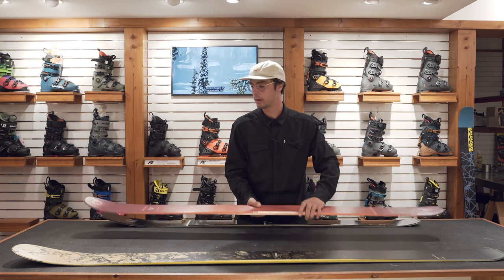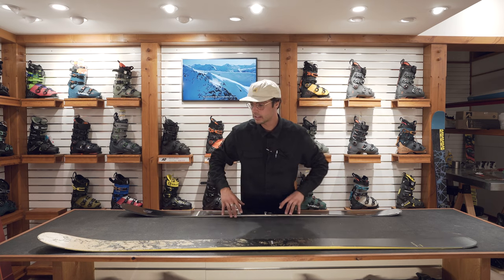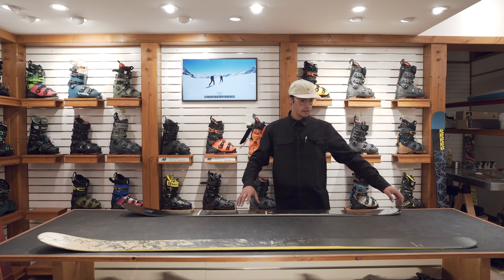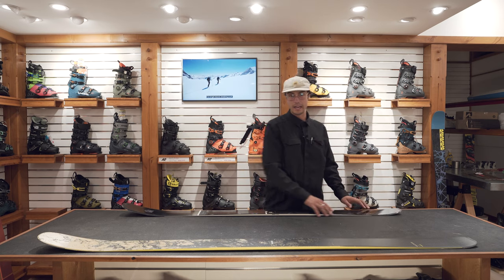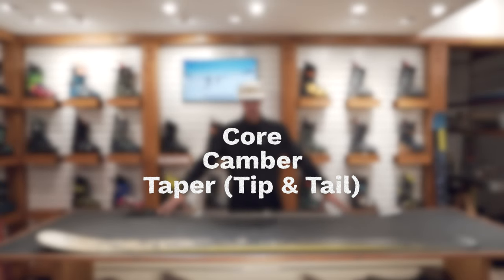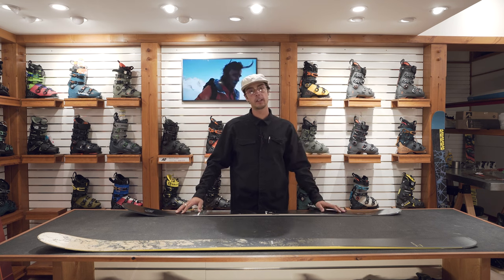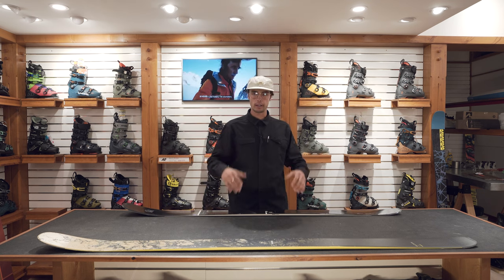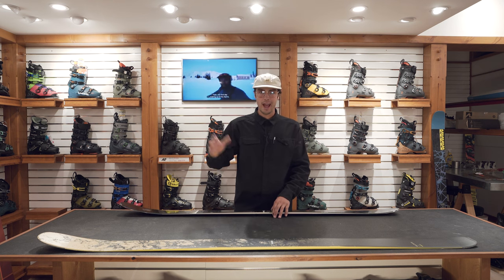Ski Turn Radius - What To Look For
Matt’s here to drop some knowledge on turn radius, and what you should look for when choosing your skis for the season.

to explore our wide range of ski gear!